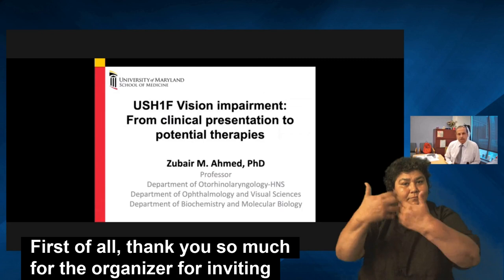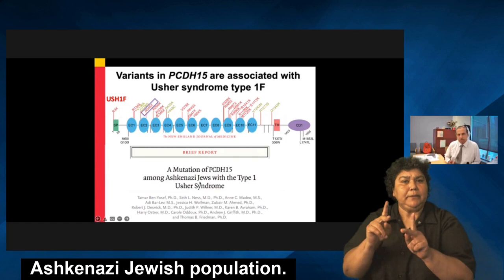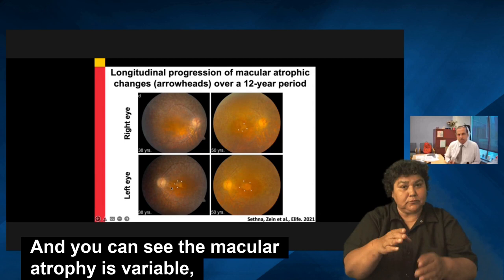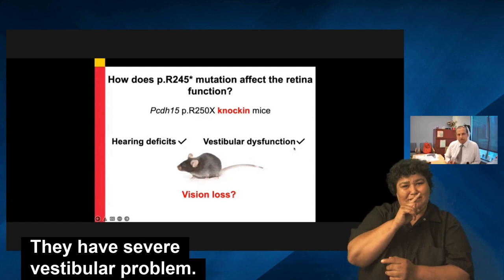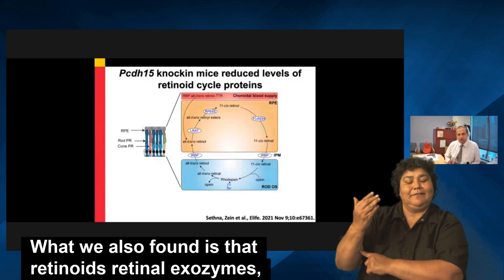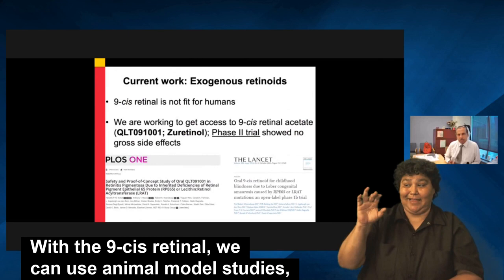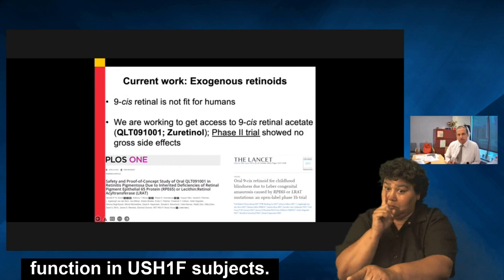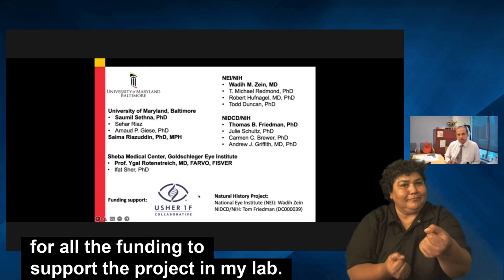USH1F Vision impairment: From clinical presentation to potential therapies (with ASL)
(Pre-recorded July 2022)
Zubair M. Ahmed, PhD: This presentation provides a brief summary of current results on the natural history of visual impairment in USH1F patients, the eye phenotype of their USH1F mouse model, and the impact of exogenous retinoid delivery. Dr. Ahmed also briefly describes their findings from the AAV-based gene delivery approach.